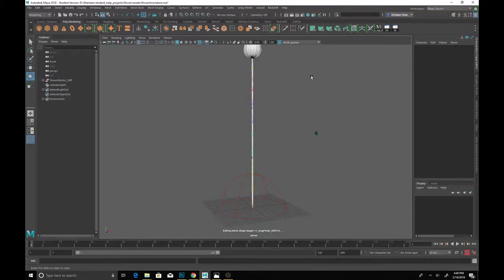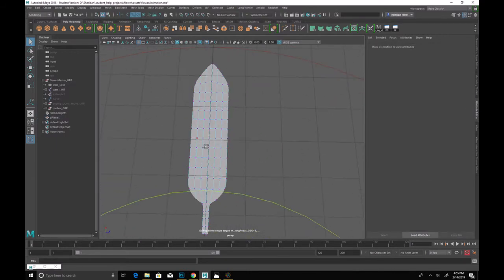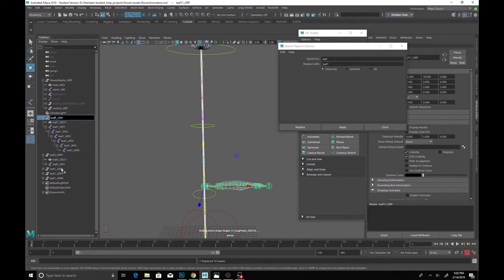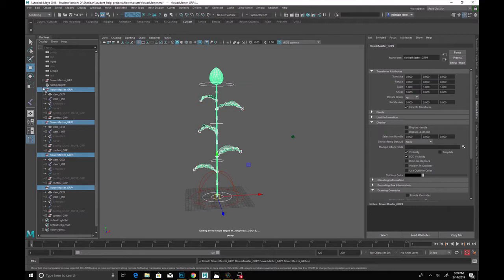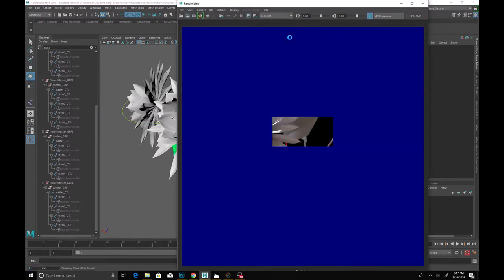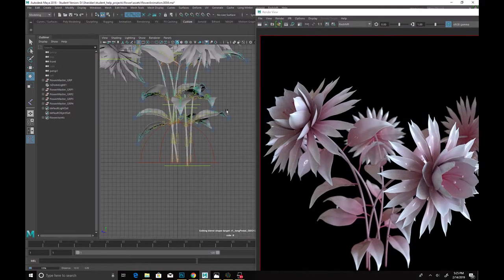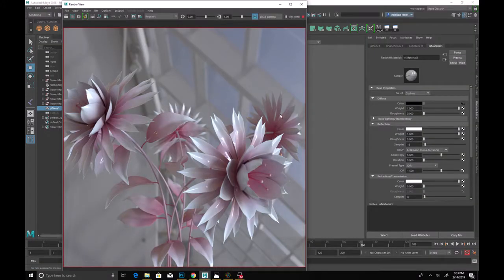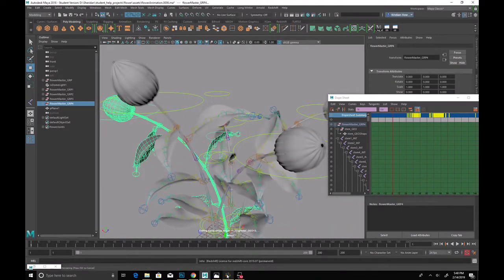Part 2 - Adding Controls and Leaves